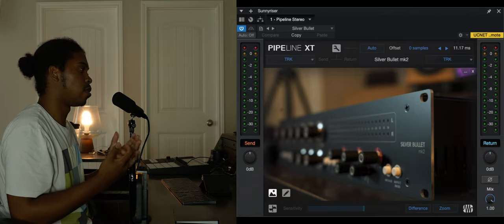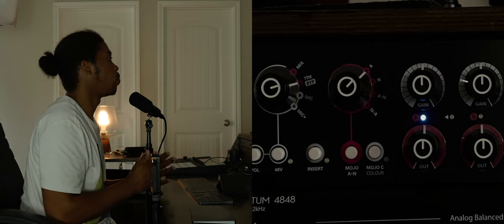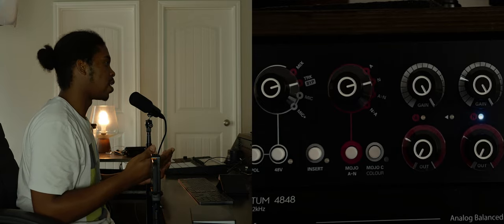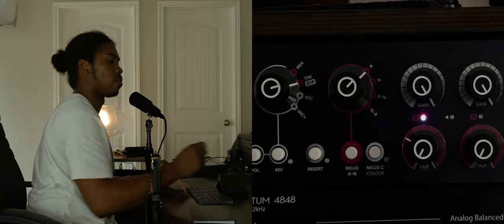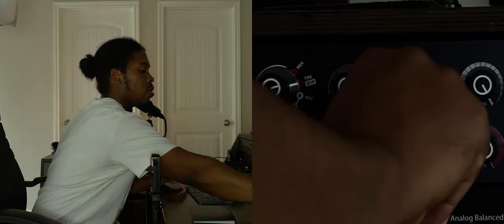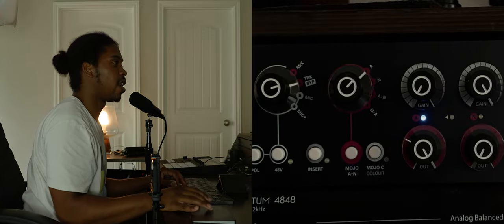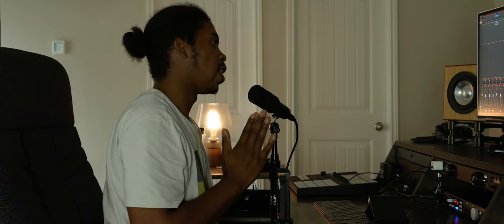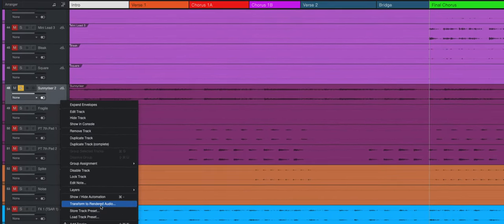Saturation API & Neve Style // Synth Pad // Silver Bullet mk2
Continuing with our use of the Silver Bullet, I thought it would be useful and interesting to document how harmonics shape a pad since they are full of midrange goodness. I'll briefly show you my process working with hardware as well.

Tip:

The Silver Bullet allows you to engage and disengage each of the modules, effectively creating the ability to A-B your changes. I switch my settings on and off constantly to make sure what I am hearing is indeed an improvement and not falling for placebo. With that being said, don't be scared to push the sound into distortion. Even a little bit of color is a good thing.

Intro: 00:00
Apologies: 00:30
The Idea: 01:40
Aspect Ratio: 02:34
Saturation: 03:25
API Saturation: 04:00
Neve Saturation: 05:53
Neve vs API: 06:54
Printing: 08:06
B-Roll : 08:49

For more information and prices for my services,